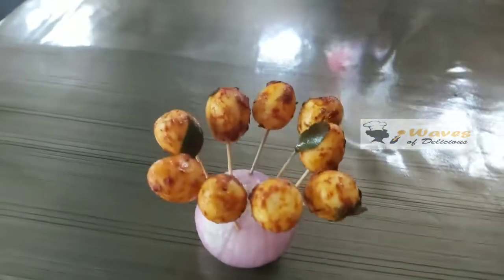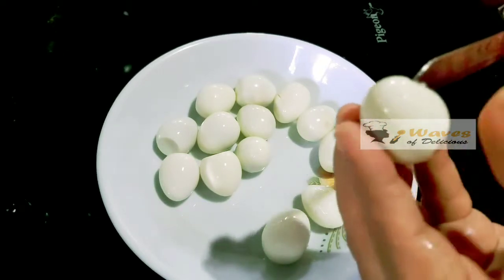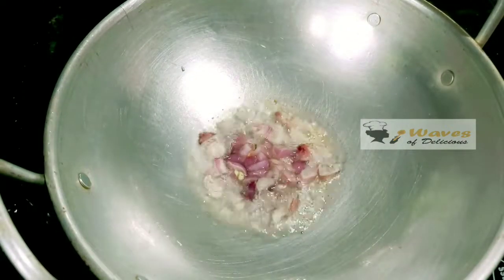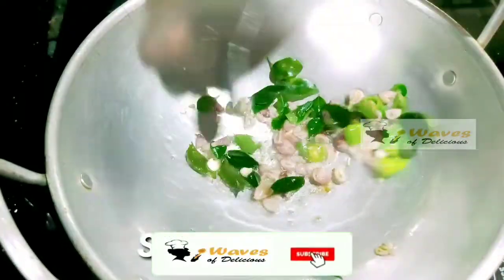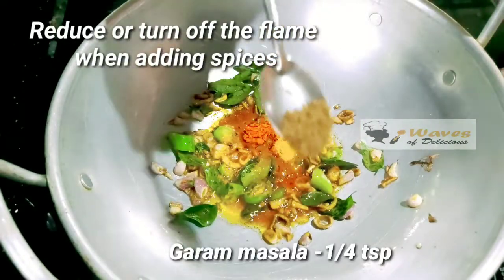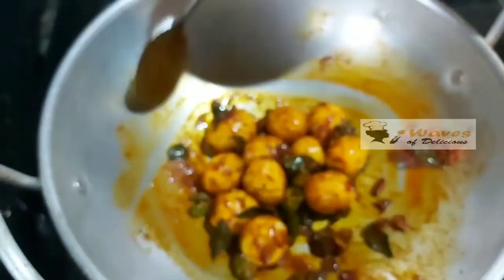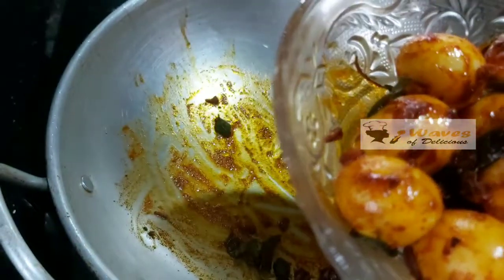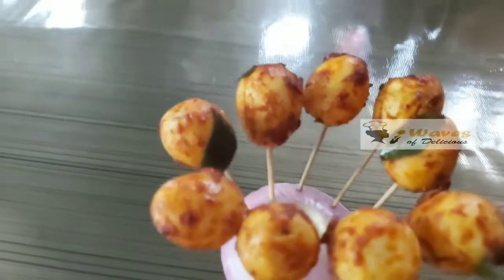♨Recipe -22.കാട മുട്ട ഇതുപോലെ ഒന്ന് കഴിച്ചു നോക്കൂ👌.. കുട്ടികൾക് ഇഷ്ടപെടും തീര്ച്ചയായും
ഇന്നത്തെ recipe തട്ടുകട യിൽ കിട്ടുന്ന അതെ ടേസ്റ്റിലുള്ള കാടമുട്ട fry ആണ്.. കുട്ടികൾക്ക് വളരെ ഇഷ്ടപ്പെടയുന്ന ഒരു വിഭവം ആണ്.

Ingredients
Quail eggs -15

Shallots    - 2 tblsp

Green chili    - 1tblsp

curry leaves   - 1tblsp

Kashmiri chilli   - 1tsp

Friends, pls do share feedback about the recipe in the comment Section below, Thankyou so much for watching my video.